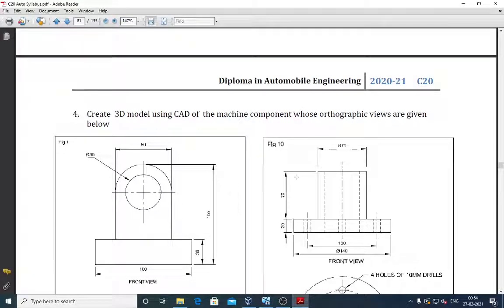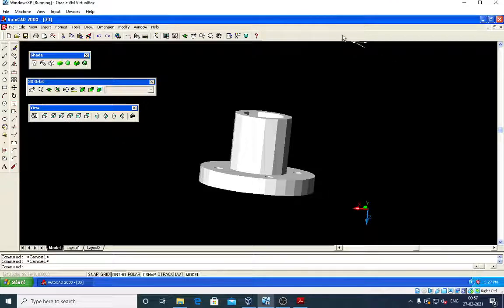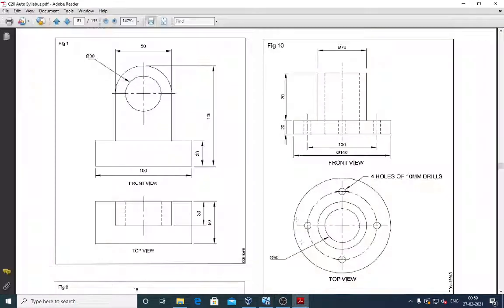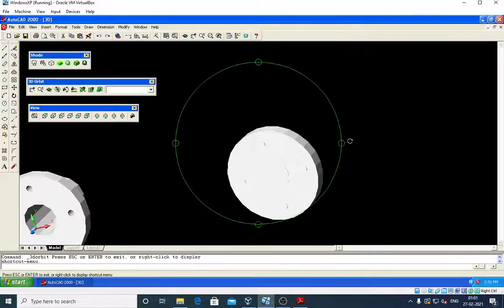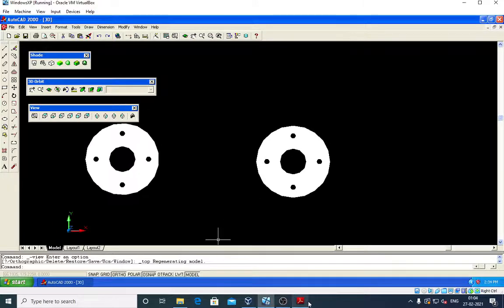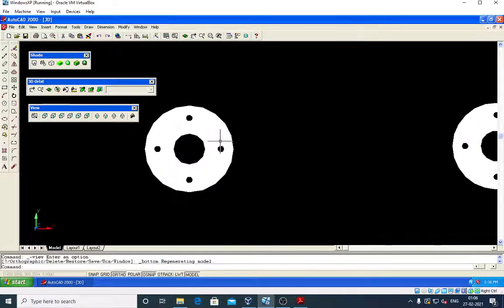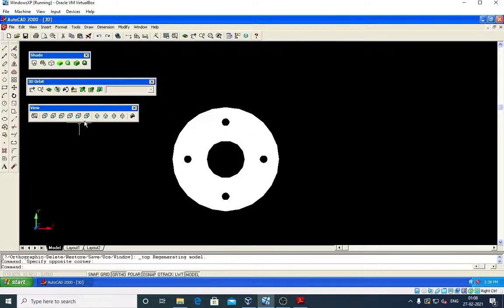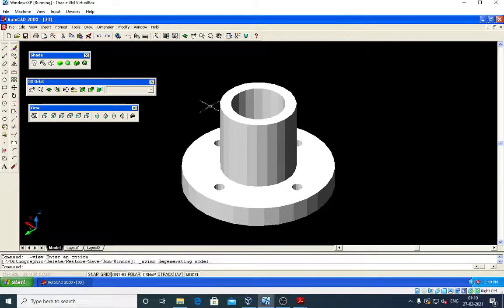3D modelling in AutoCAD For Diploma CAEG Subject, Figure 2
Suitable for E&C, CS&E, Automobile branch, ME Diploma students of C-20 Curriculum.